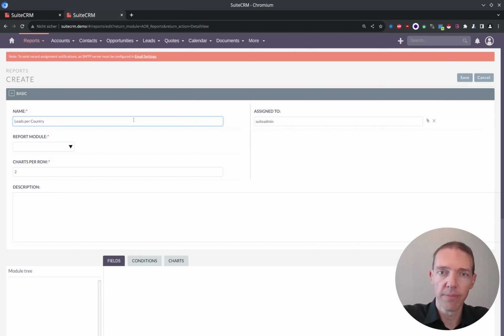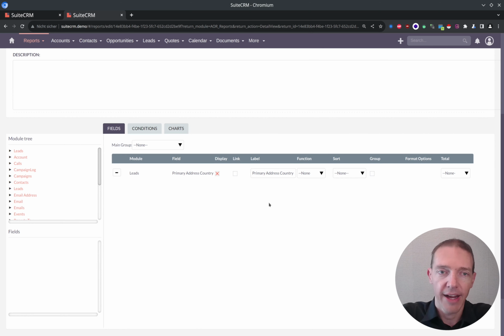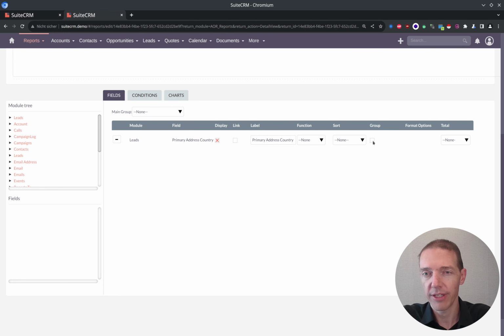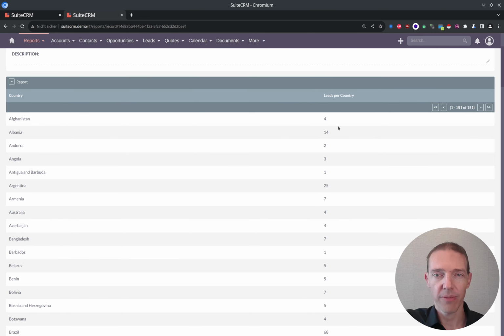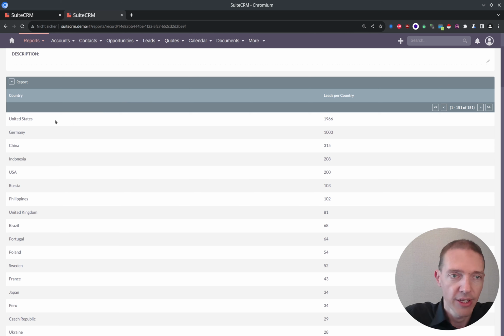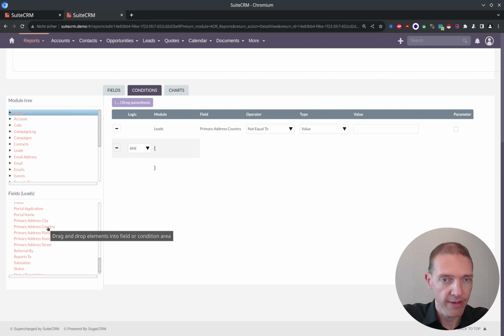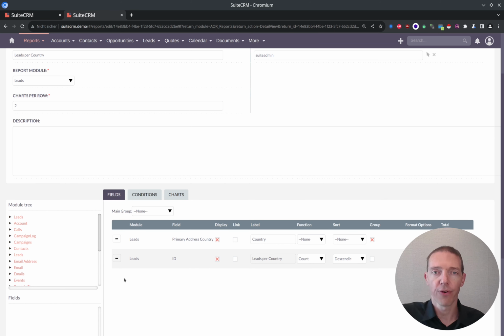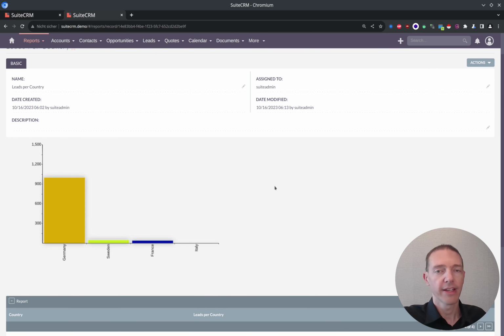A guide to SuiteCRM reporting and grouping data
Unveiling the secrets of SuiteCRM groups in reporting!
This video equips you with everything you need to master reports and group data like a pro. Learn how to generate clear insights and make data-driven decisions for your business.

0:22 - Overview
2:00 - Overview of the data
3:00 - Filtering / Drilling down the data
4:11 - Grouping the data
5:54 - Applying functions
6:01 - Sorting data
7:52 - Filtering results
9:46 - Visualize your data
11:04 - Recap